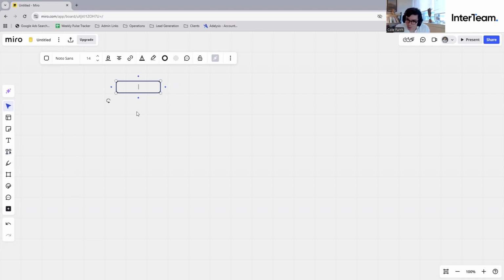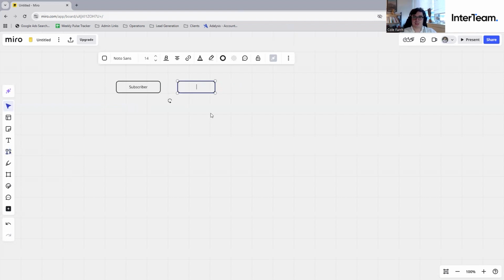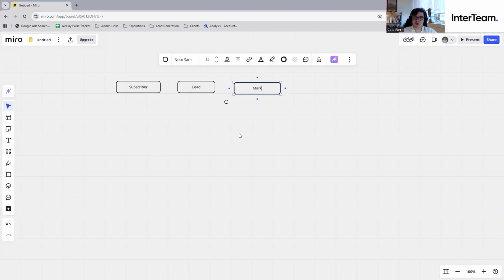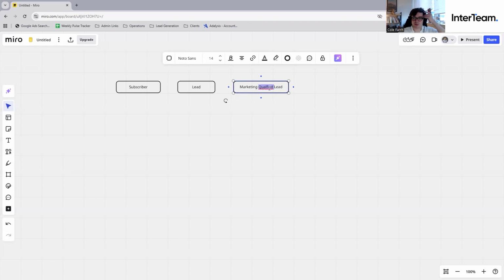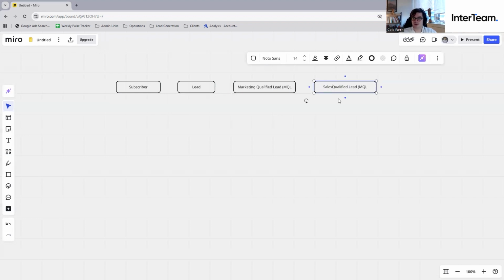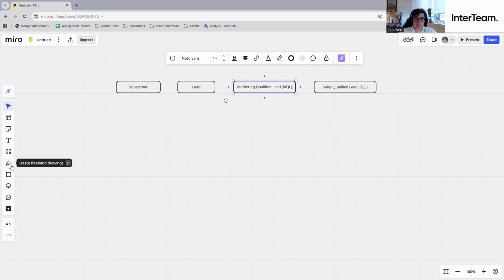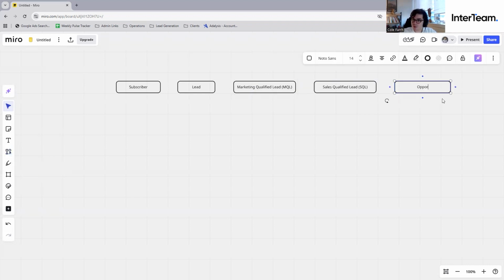Defining different HubSpot lifecycle stages + how to use them in ad campaigns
In this video, I’ll break down each of the different HubSpot Lifecycle Stages, including, Subscriber, Lead, MQL, SQL, Opportunity and Customer. I'll tell you how each stage is typically defined and how they each fit together in the overall marketing funnel:

0:00 - Introduction to HubSpot lifecycle stages
0:32 - Subscriber: Newsletter and low-intent lead forms
0:54 - Lead: Higher intent forms (Demo requests & sales contact)
1:07 - Marketing Qualified Lead (MQL): Content and trial conversions
1:50 - Sales Qualified Lead (SQL): Sales call and validation
2:34 - Opportunity: The first stage with associated deal value
3:20 - Customer: Closed-won deals and attribution considerations
3:38 - Warning: Avoiding false customer conversions in ad platforms
4:38 - Summary and how these stages impact conversion tracking

Resources & Articles
Here are a couple of resources on Optimizing for Lead Quality Optimizations that you might find useful!

Case Study on HubSpot Lifecycle Stage Conversion Optimization in Google Ads

🎯 Want to see if paid ads would work for your business?
Request a free paid ads strategy call!